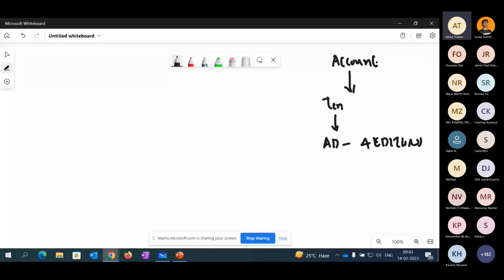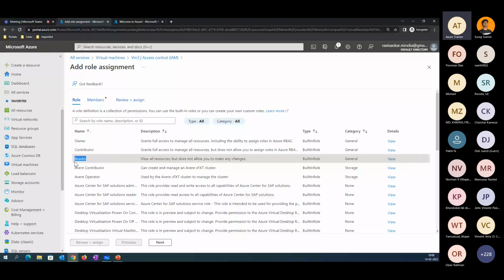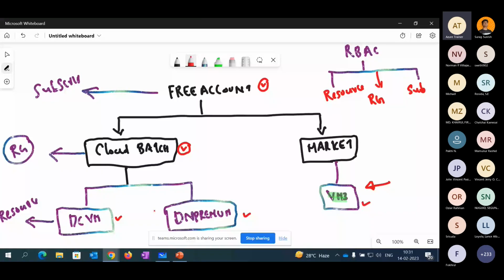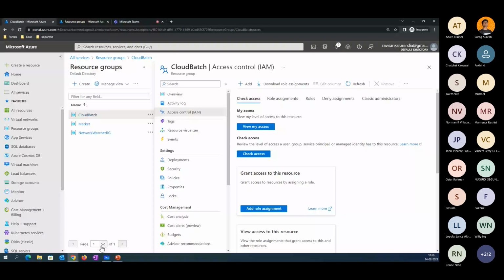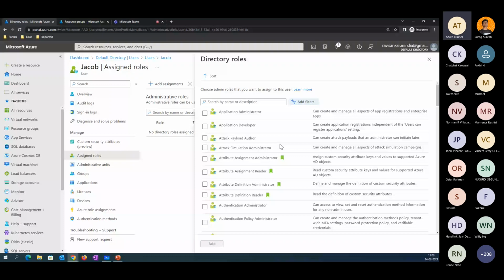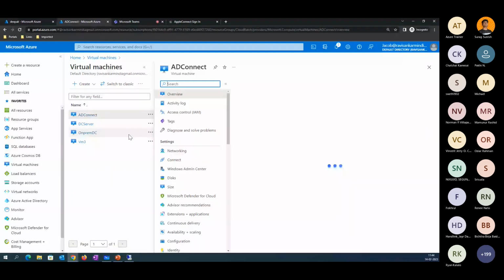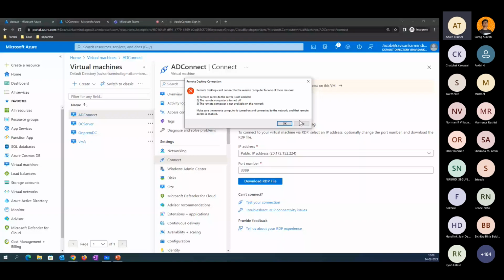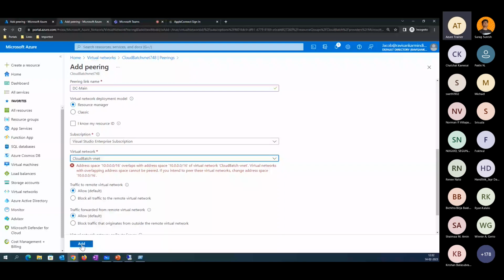Microsoft Active Directory and Identity Management SC 300 day 2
This intermediate Microsoft Identity and Access Administrator (SC-300) training prepare learners to implement and manage identity and access management solutions in both small businesses and enterprises.

If you work on a Microsoft Azure network as a systems or network administrator, the Identity and Access Administrator Associate certification should be considered. Straight from Microsoft, it's a trusted credential that proves you know how to design, implement, and maintain your company's identity and access management system by using Azure Active Directory.

• Students will be prepared to take on the SC-300 exam

• Students will learn about important security aspects in Azure such as protecting identities and managing access

• Students will learn aspects which relate to the exam objectives

• Students will also learn how to manage applications in Azure Active Directory

Target Audience

• Cloud Administrator.

• IT Security professional.

• Microsoft Security Administrators

• Network Administrators

• Server Administrators

Description

This course is designed for students to prepare for the SC-300: Microsoft Identity and Access Administrator exam. The various objectives and chapters that will be covered include.

Implement an identity management solution

In this section, we will cover the below important aspects

• How to work with users and groups in Azure Active Directory

• How do you assign licenses to users and groups

• The different types of groups in Azure Active Directory

• Working with Azure AD Roles

• Working with Azure AD Connect

Implement an authentication and access management solution

• What is Multi-Factor Authentication and how does it work on a user-by-user basis

• How can be used Conditional Access Policies to enable Multi-Factor Authentication

• How can we protect identities in Azure Active Directory with the use of Azure AD Identities Protection

• How to implement a self-service password reset

Implement access management for apps

• How do we manage applications in Azure AD

• How to perform self-service for enterprise applications

• Working with Azure AD Application Proxy

Plan and implement an identity governance strategy

• How can you conduct Access Reviews

• What is Entitlement management

• Working with Privileged Identity Management

• Audit and Sign-in logs in Azure AD

Who this course is for:

• This course is designed for those students who want to take the SC-300 Azure-based exam

• This course is designed for those students who want to learn more about protecting identities and applications with the use of Azure Active Directory

Prerequisites

General knowledge of Microsoft 365, Azure AD, and related concepts.